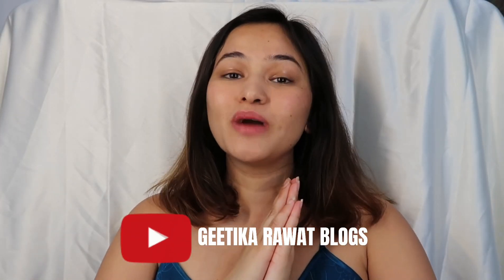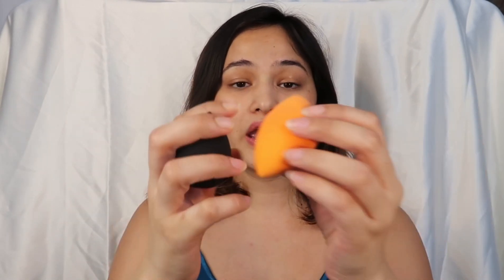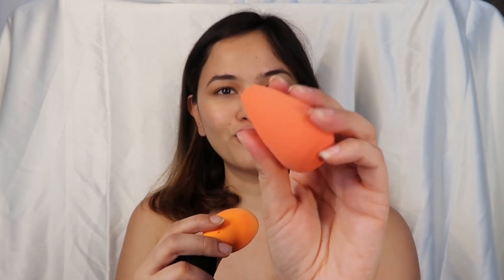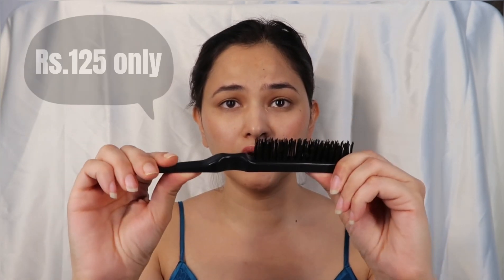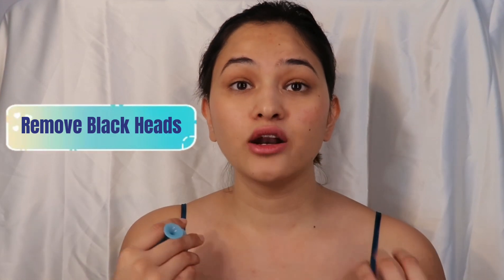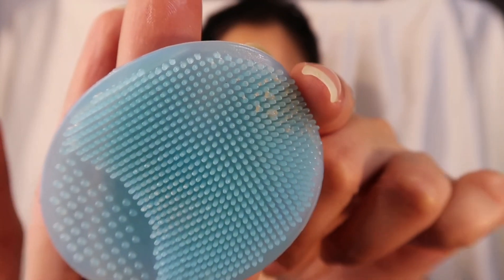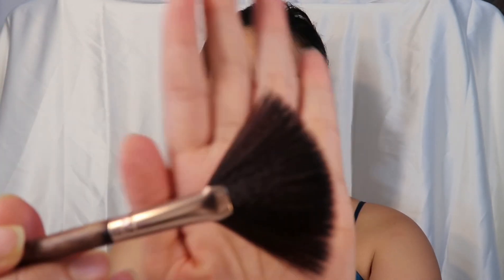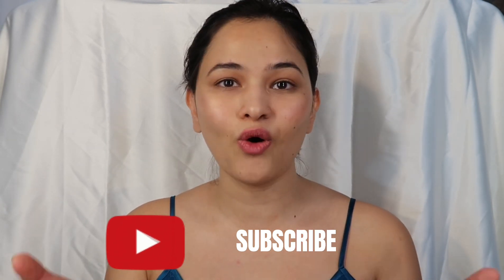Under Rs.200 affordable makeup & beauty Products reviews||Amazon India || cheap || Best Buy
Under Rs.175|| Affordable Makeup & Beauty Stuff I bought from Amazon India || Budget Products || Review and Demo :
 1.Teaser Brush for Backcombing and managing Baby hairs
2.Highlighter fan Brush For brightening face and contouring
3.Silicon Exfoliator Pad For Black/whiteheads, Cleansing and scrubbing
4. Makeup Sponges Cut out shapes for perfect blending and application